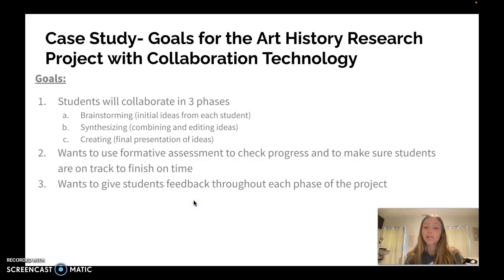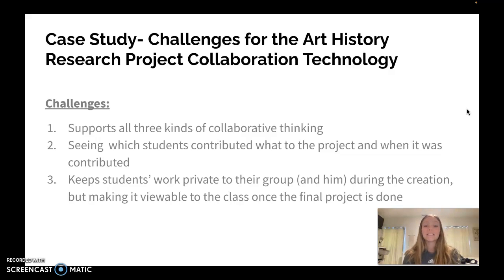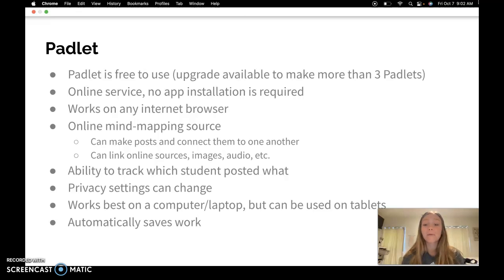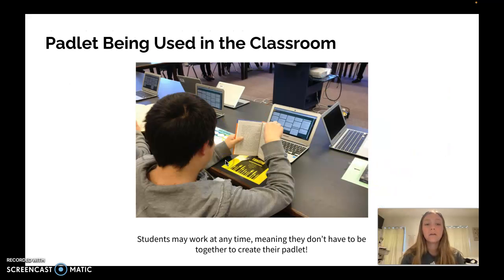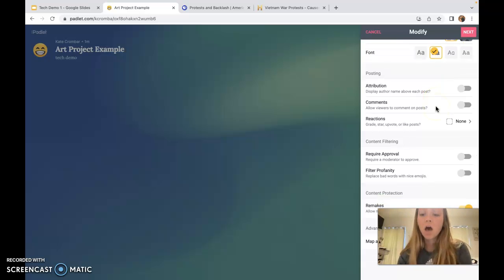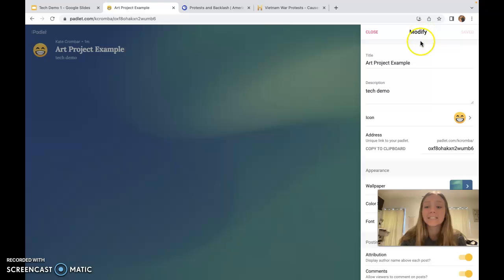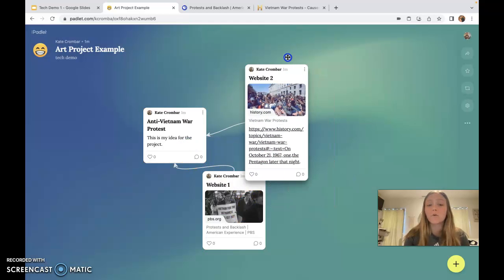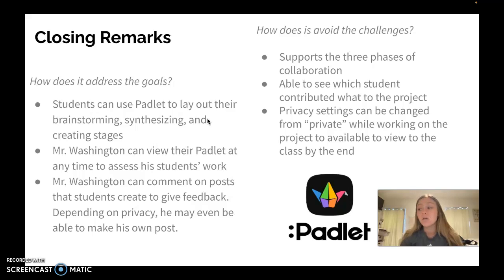Tech Demo 1